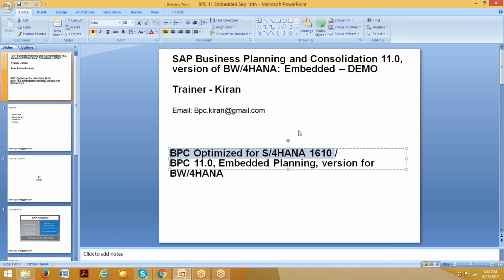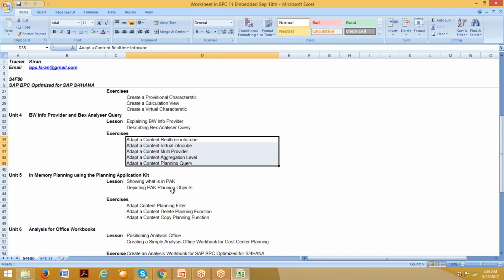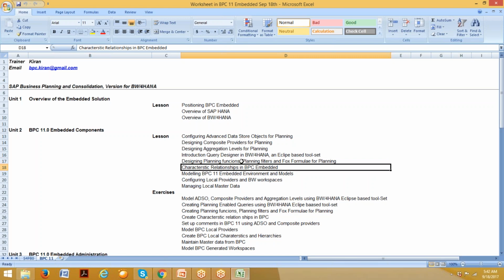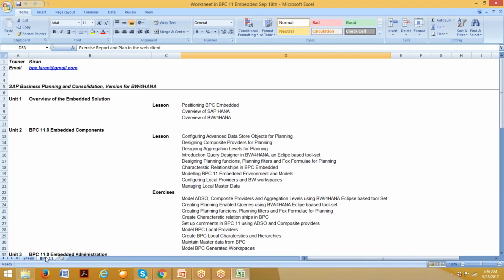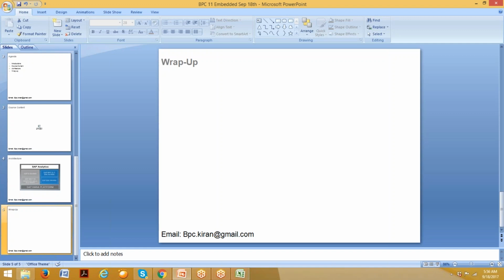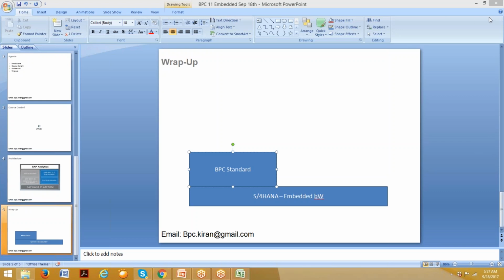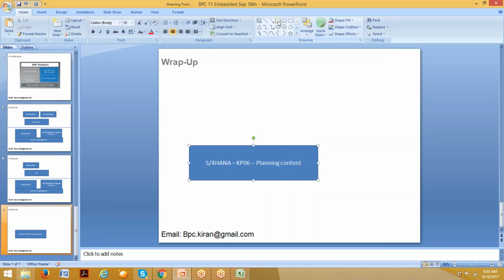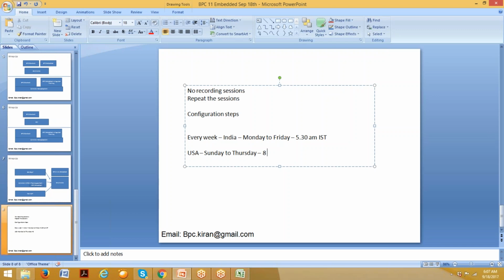BPC 11.0, Version for BW/4HANA - Embedded Planning Demo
BPC Optimized for S/4HANA 1610